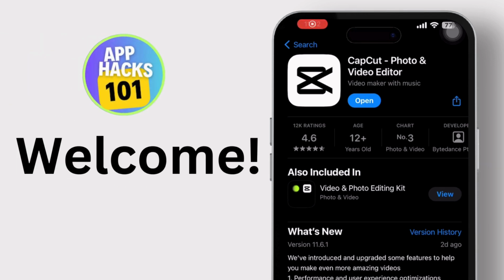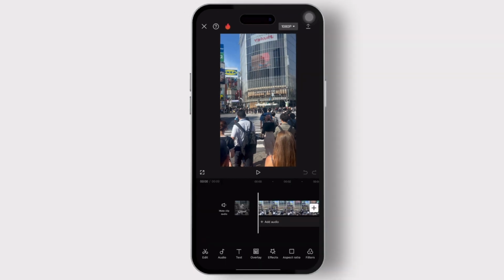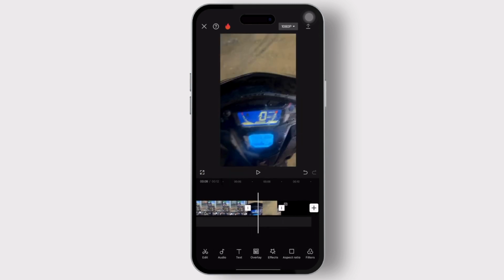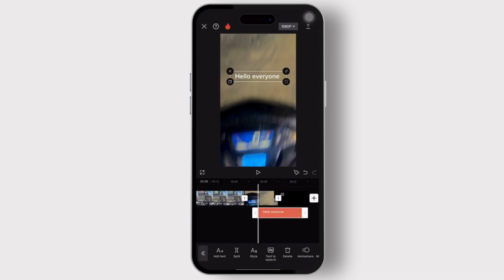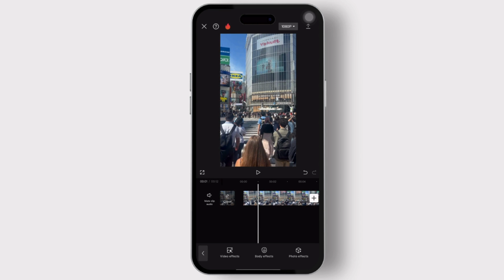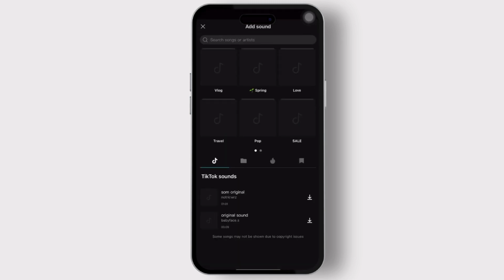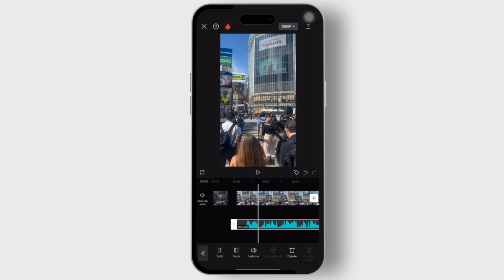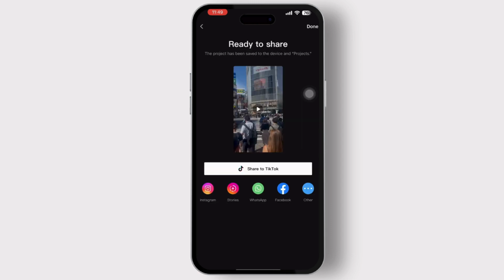How to Use CapCut! (Complete Beginners Guide) (2024)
Tutorial on How to Use CapCut! Easily Use CapCut tutorial for Beginners with the guide.

Want to up your social media game with pro-looking edits but short on time? Look no further than CapCut! This FREE app by TikTok offers powerful editing tools ANYONE can master.